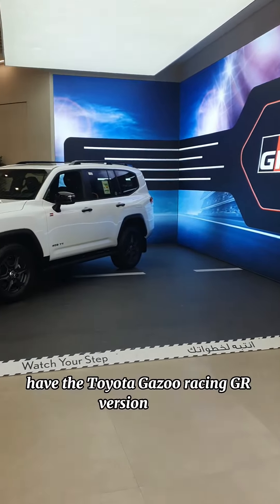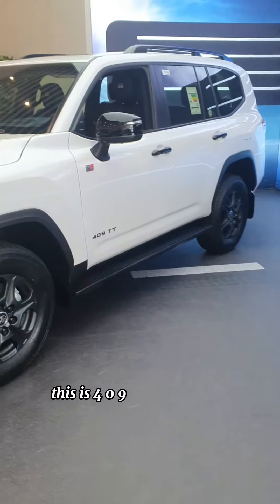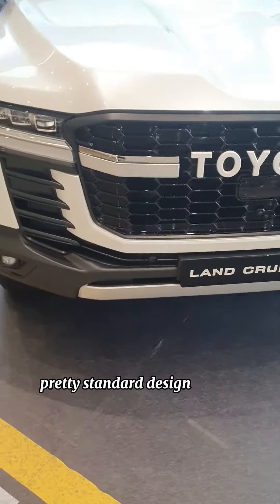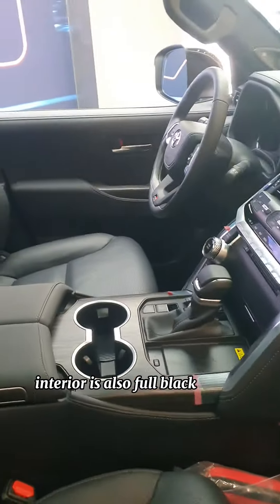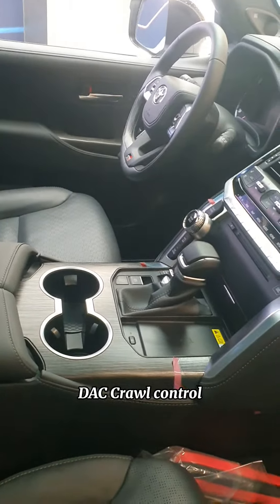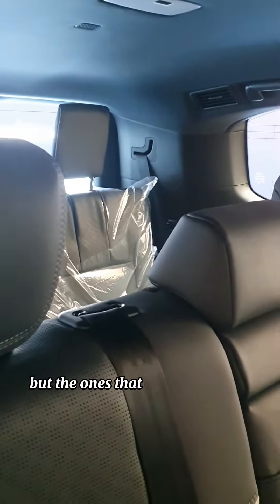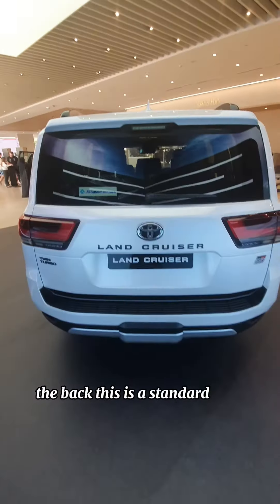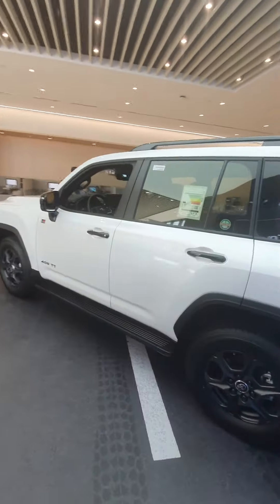Toyota Land Cruiser LC300 GR Edition 2023 (Gazoo Racing) - UAE Specification